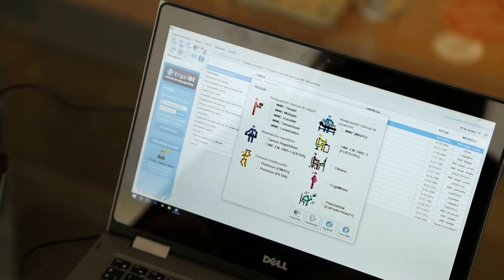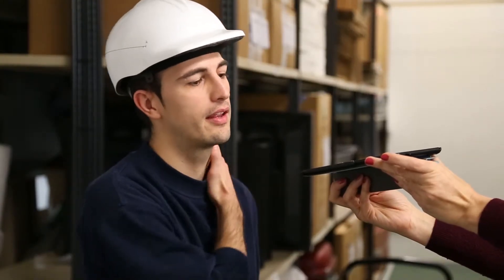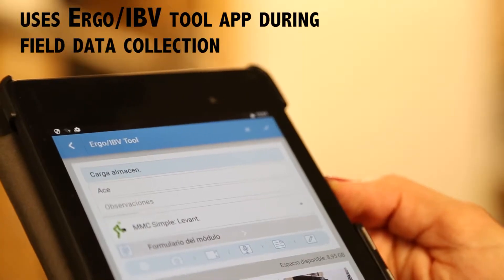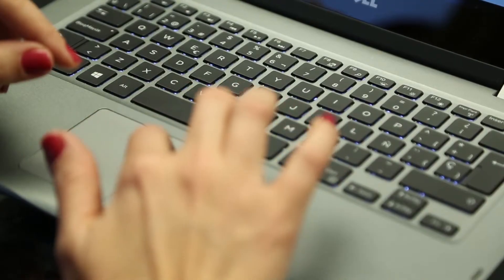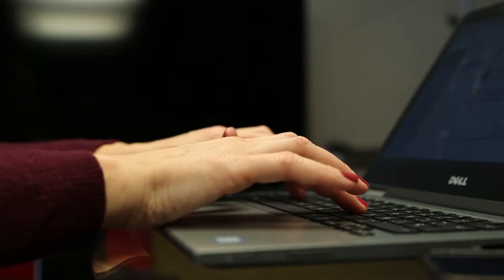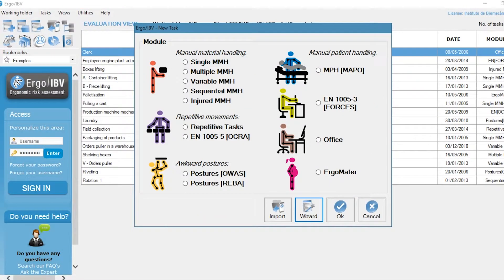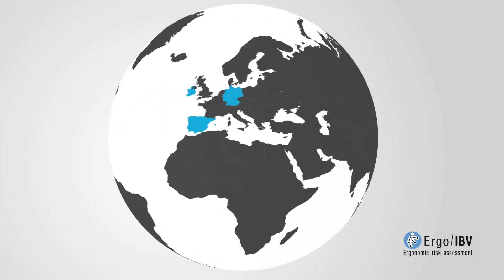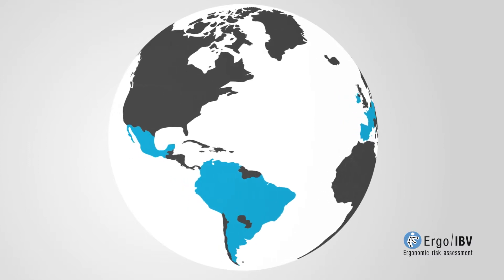ERGO/IBV - Ergonomic Risk Assessment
Ergo/IBV is a software to evaluate workplace-related ergonomic risks.
The basic configuration contains several assessment modules with different fields of application, and a specific module for anthropometric design.
In addition, this configuration can be extended with other optional modules.
Ergo/IBV includes integrated video to facilitate the analysis of tasks, and provides recommendations to reduce the risks detected. It is a dynamic application that is annually updated.